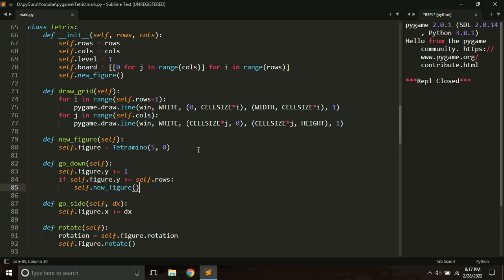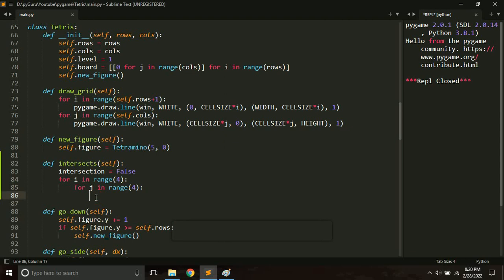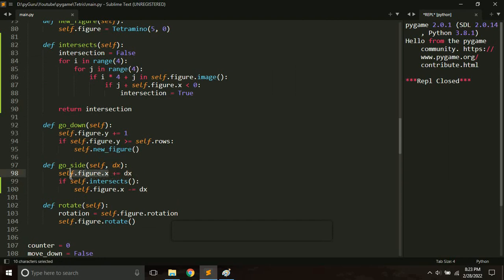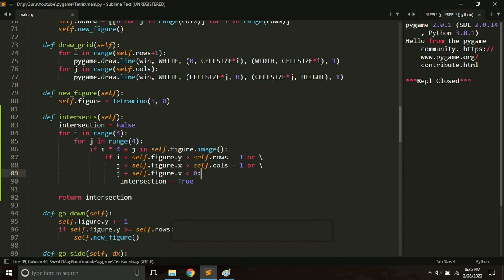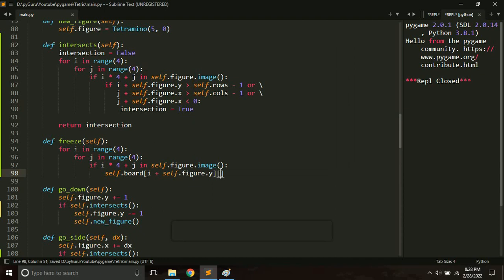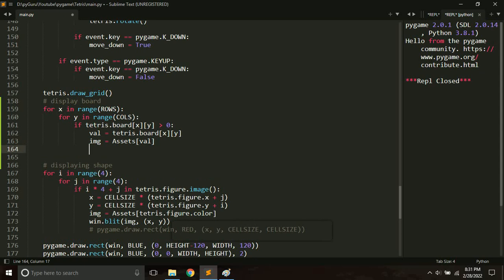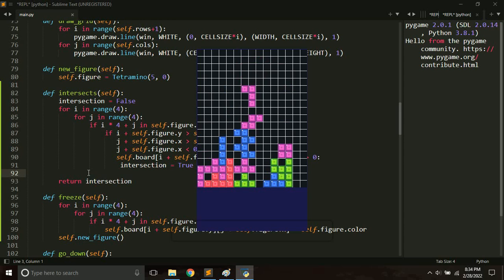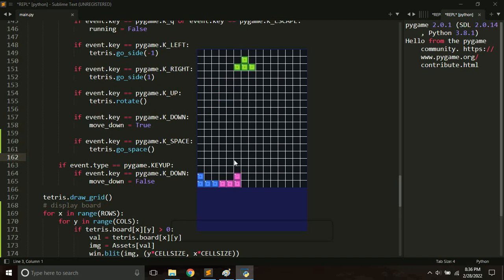Adding Collision Detection | Tetris PART 4 | game development with python & pygame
In this tutorial we will be learning how can we add collision detection to our tetris game. Using this we can check if two shapes are intersecting with each other.

python tetris game
python tetris ai
python tetris code without pygame
python tetris game code
Support via Gpay : prajjwalpathak35@oksbi

pyguru
python guru
pyguru github
python tutorial
python tetris without pygame
python tetris turtle
python tetris bot
python tetris pygame
tetris python tech with tim
tetris programmieren python
python tetris questions
python tetris strategy
pygame tetris tutorial
python tetris pygame
python course
python tutorial
python tetris tutorial